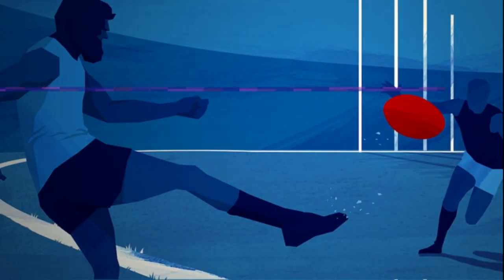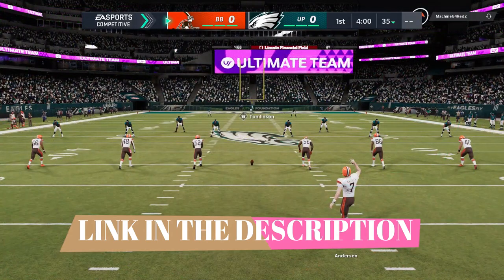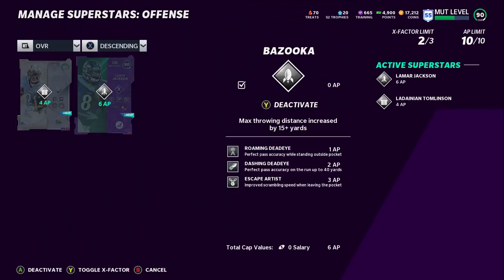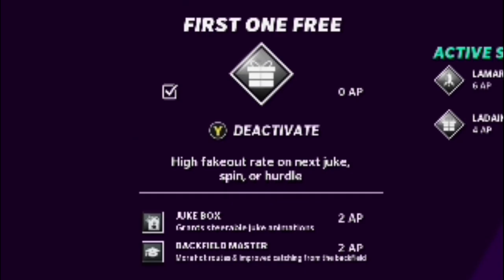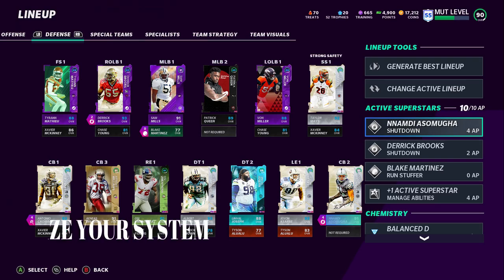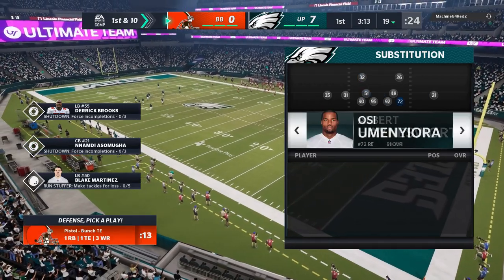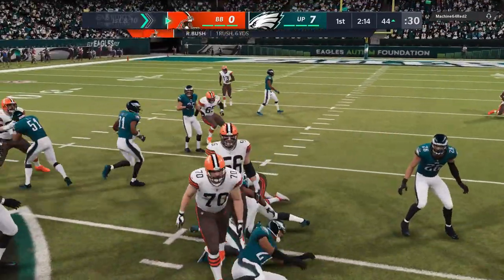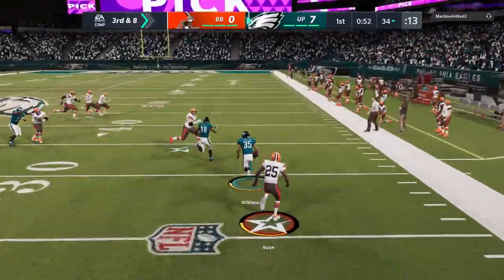GUARANTEED WINS! 8 Legit Tips(Offense & Defense)U Need 2 DO EVERY PLAY to Win Games In Madden NFL 21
Maximize Your chances of winning games with these 8 legit tips, tricks and cheats that you should do every play and every game on offense and defense! Madden NFL 21 Mut Ultimate team Gameplay tips and tricks

NFC EAST

NFC NORTH

NFC SOUTH

NFC WEST

AFC EAST

AFC NORTH

AFC SOUTH

TEXANS OFFENSE COMING SOON

AFC WEST